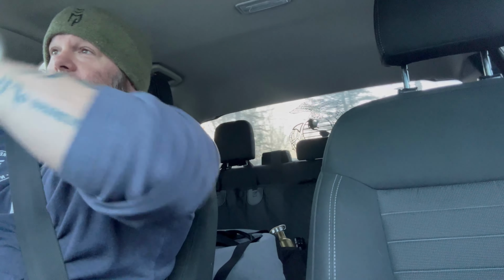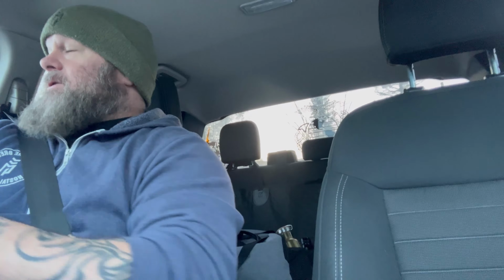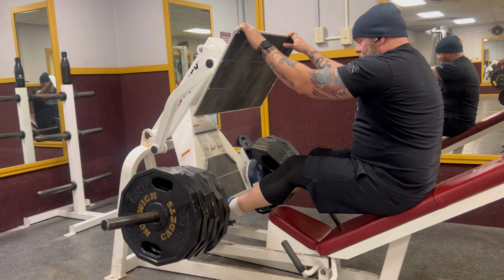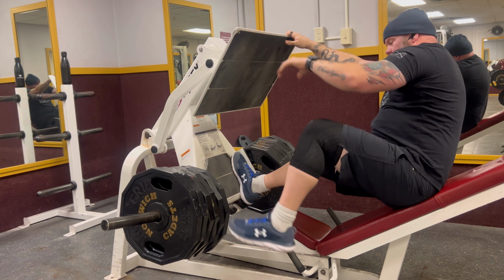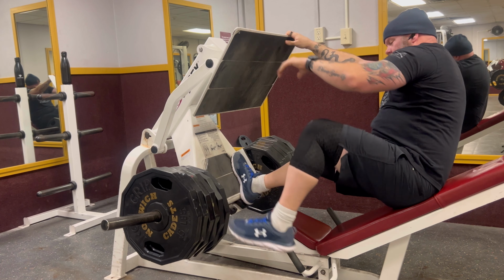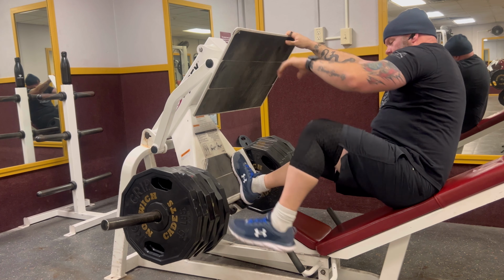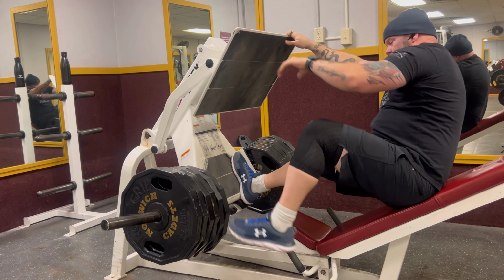Fit by 50 day 29 - Leg Day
Sorry for the technical issues.

I had to cut leg day short. I was called into work early. I still got a great lift and could feel the intensity I. My legs.

Keep working. Keep grinding.